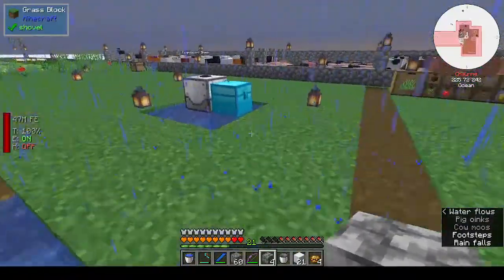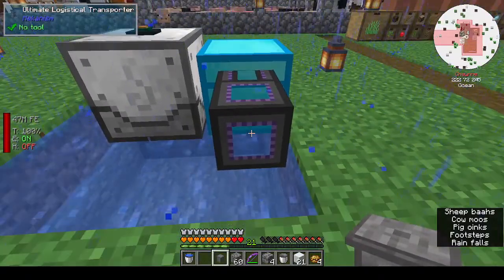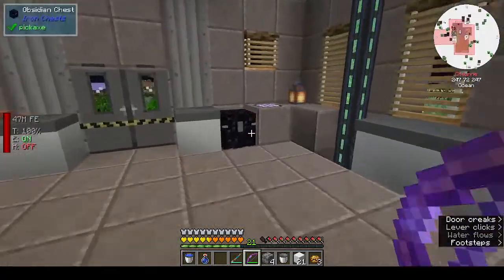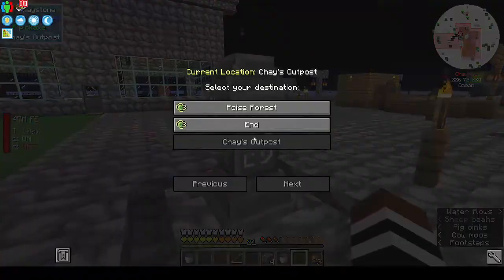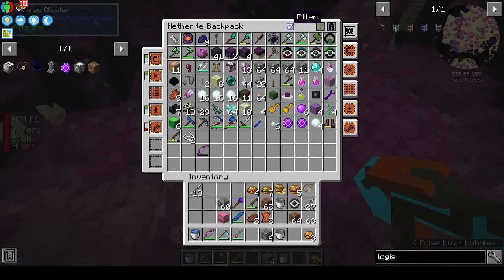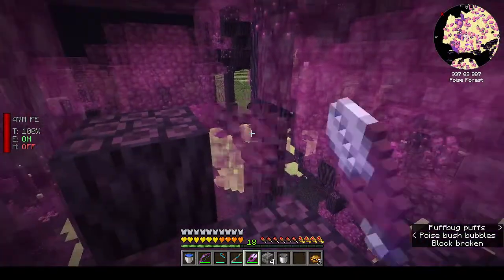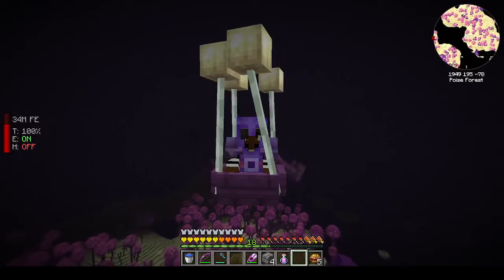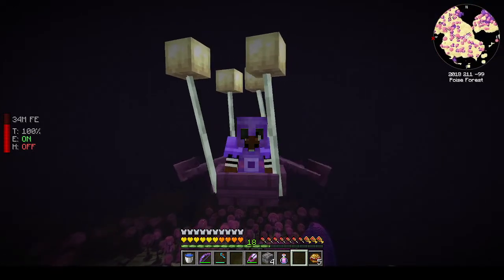Cuboid Outpost Ep 26: Singing the Boofloo Blues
We're back in the End. Instead of the Dragon giving me trouble, it's the Boofloos...